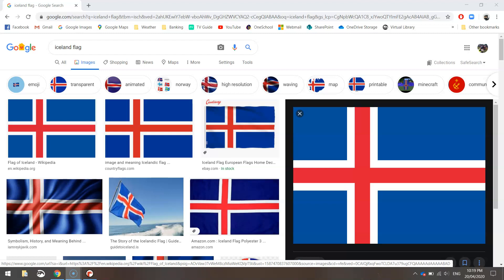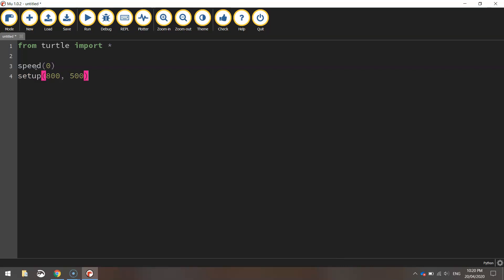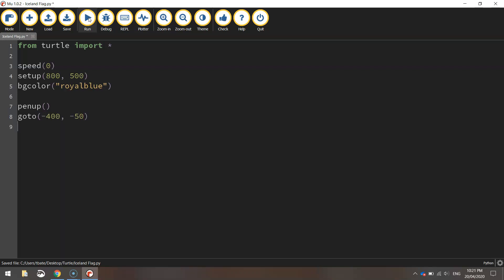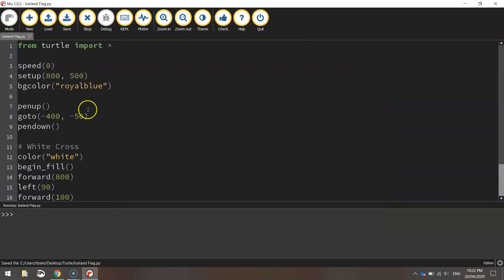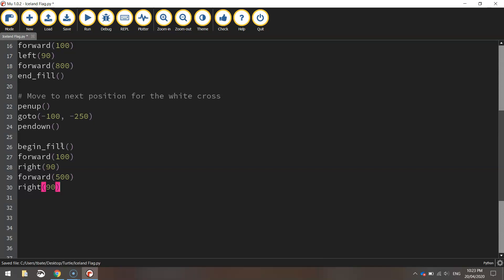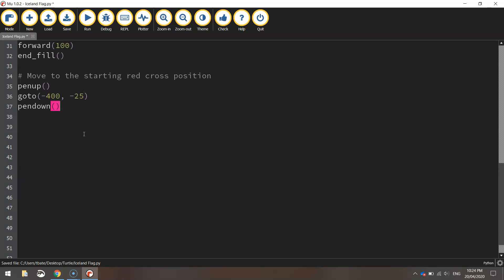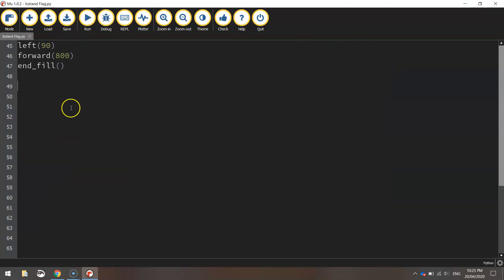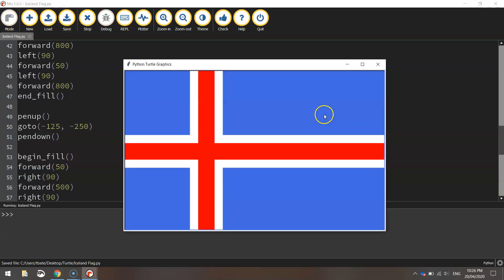Python Turtle - Code the Icelandic Flag Tutorial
Learn how to quickly draw the Icelandic flag using Python's Turtle module.

~ CODE ~

speed(0)
setup(800, 500)
bgcolor("royalblue")

penup()
goto(-400, -50)
pendown()

# White Cross
color("white")
begin_fill()
forward(800)
left(90)
forward(100)
left(90)
forward(800)
end_fill()

# Move to next position for the white cross
penup()
goto(-100, -250)
pendown()

begin_fill()
forward(100)
right(90)
forward(500)
right(90)
forward(100)
end_fill()

# Move to the starting red cross position
penup()
goto(-400, -25)
pendown()

# Red cross
color("red")
begin_fill()
forward(800)
left(90)
forward(50)
left(90)
forward(800)
end_fill()

penup()
goto(-125, -250)
pendown()

begin_fill()
forward(50)
right(90)
forward(500)
right(90)
forward(50)
end_fill()

hideturtle()